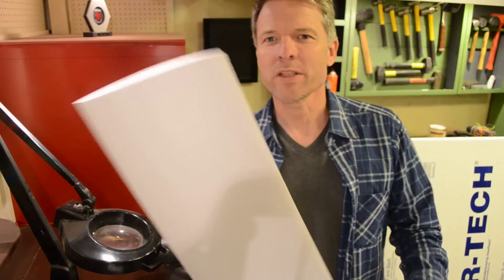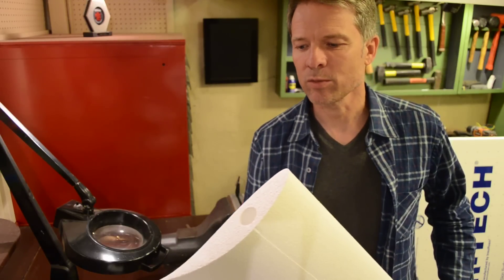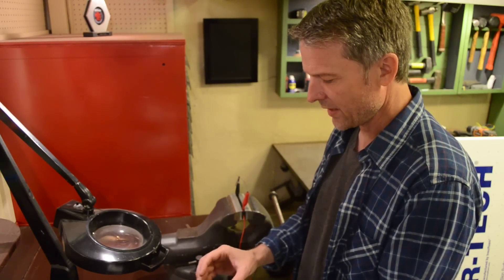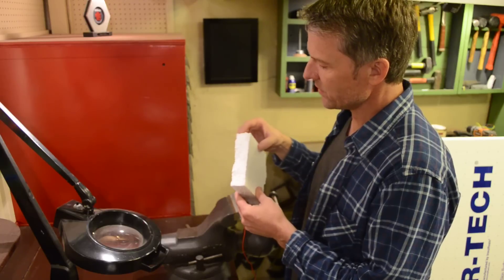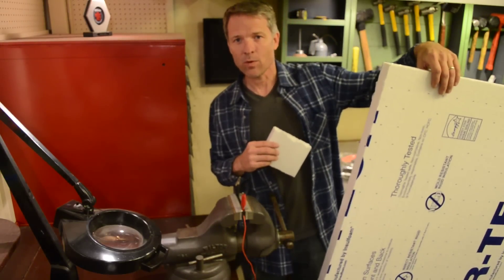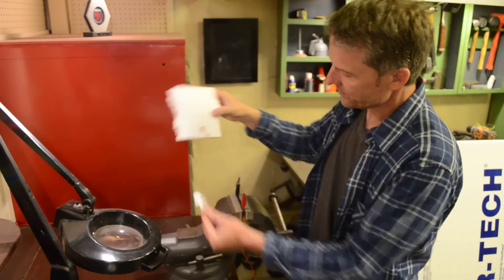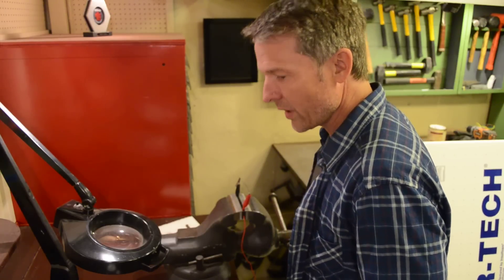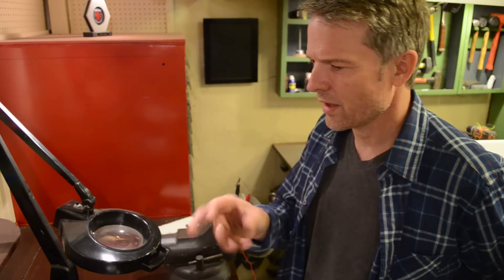Garage-Made Race Car WIng, Pt 1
An off-the-shelf race wing is expensive.  I've used EPS foam cores to make (test) wings in the past.  But in those cases, I sent away to a CNC-equipped hot wire outfit for the cutting.  Now, I'm going to try and cut my own wing out of a piece of rigid foam wall insulation with a very rudimentary hot wire cutter.